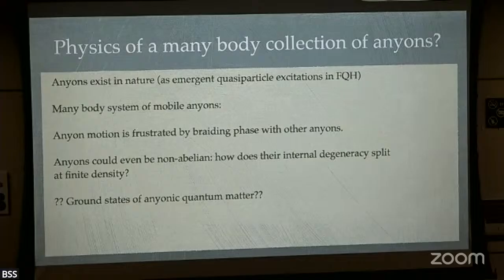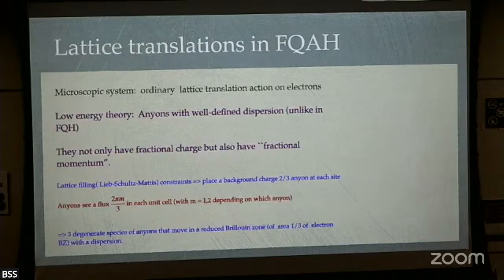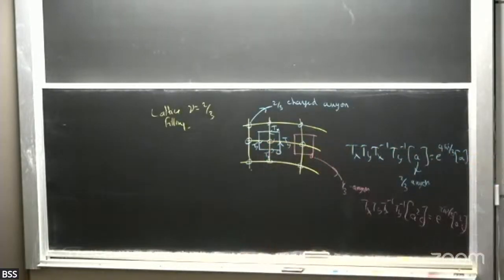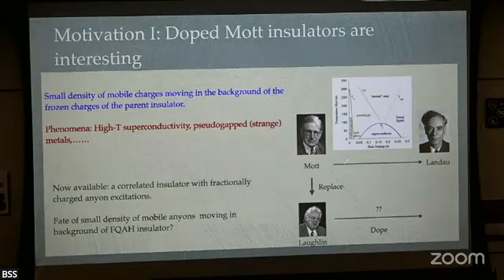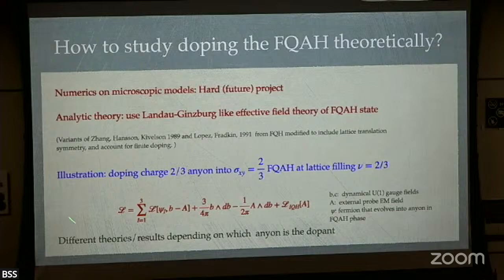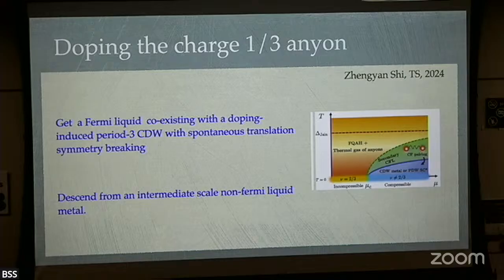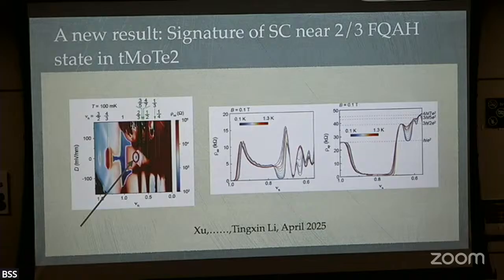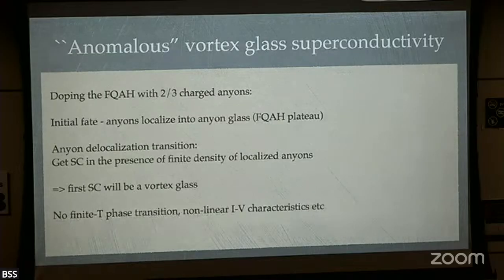T. Senthil III - Anyonic Quantum Matter (BSS 2025)